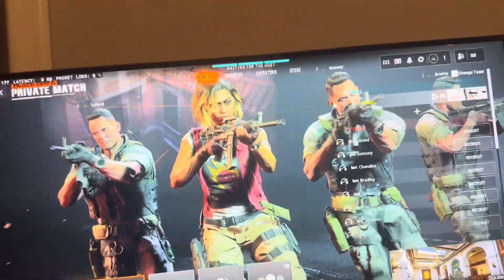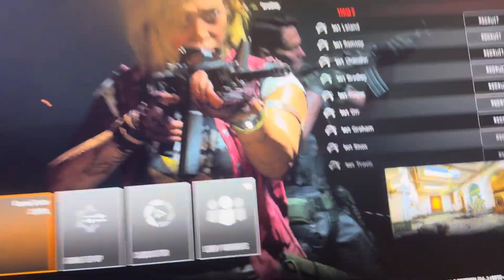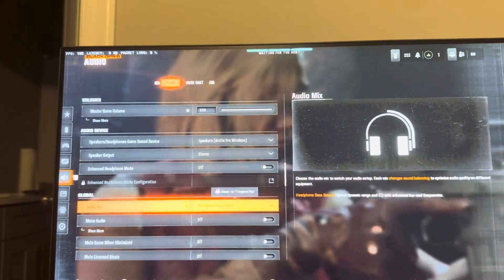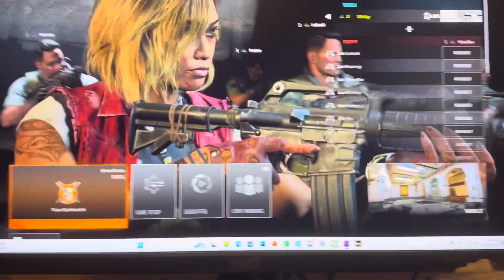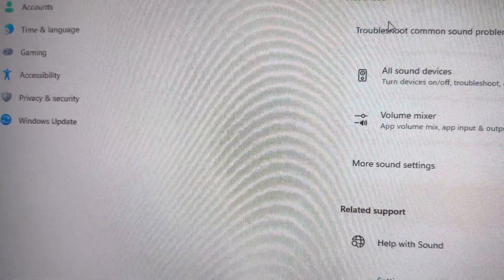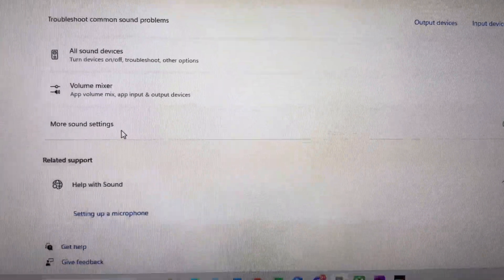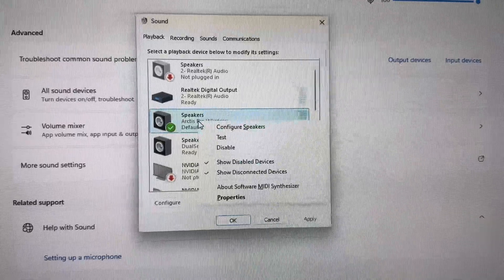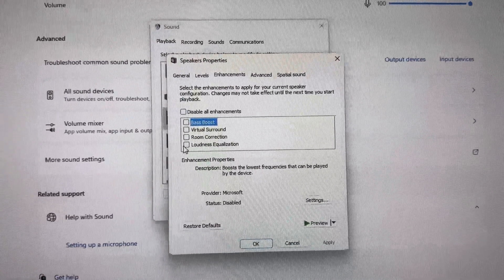Black Ops 6: How to Turn On Loudness/Sound Equalization Tutorial! (Best Audio PC Settings)